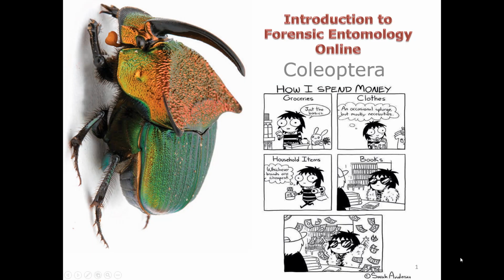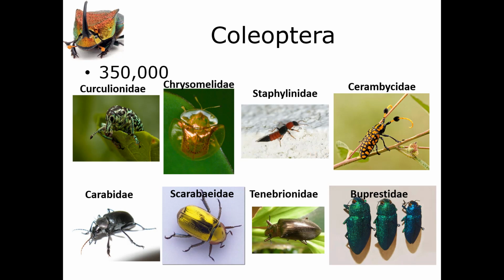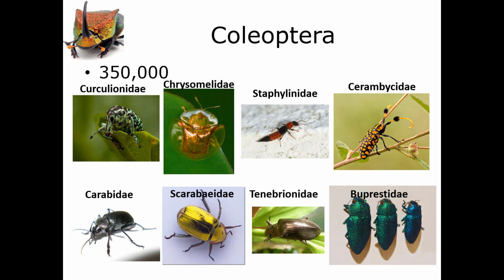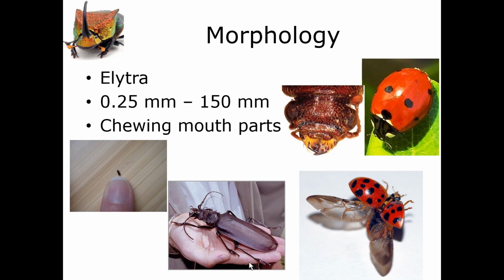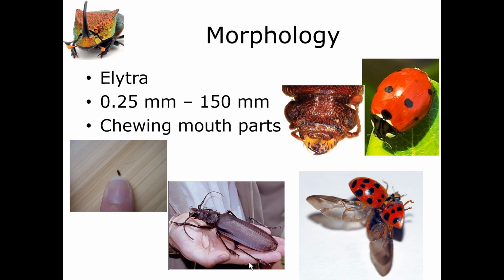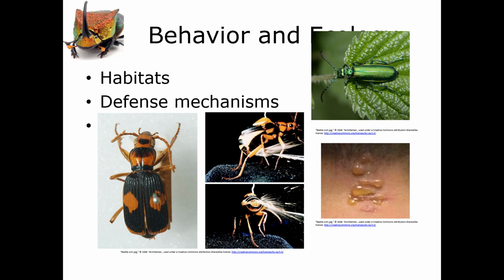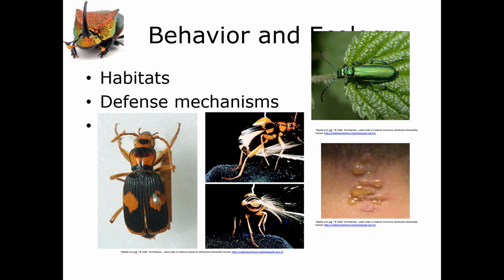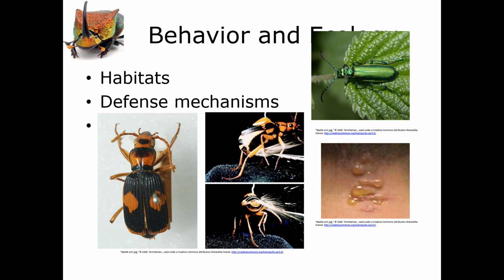11 4 Coleoptera